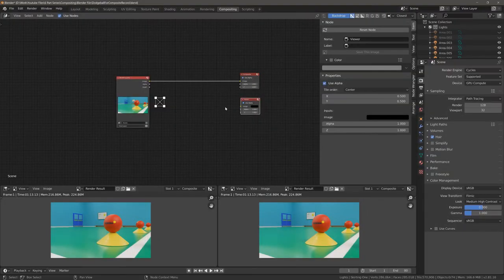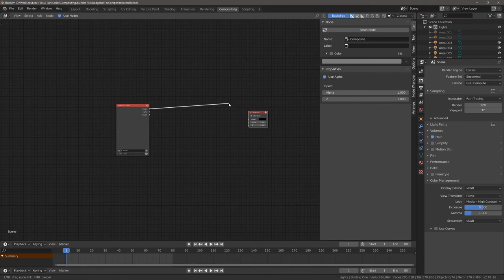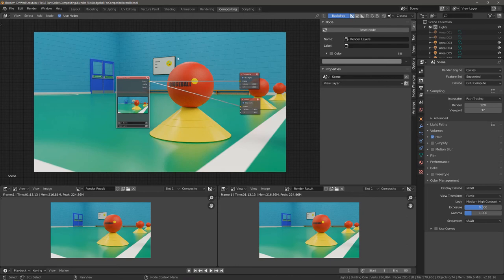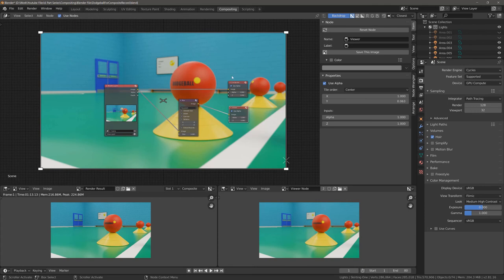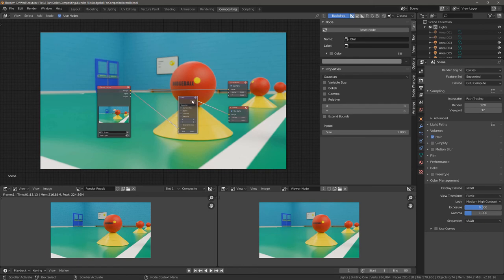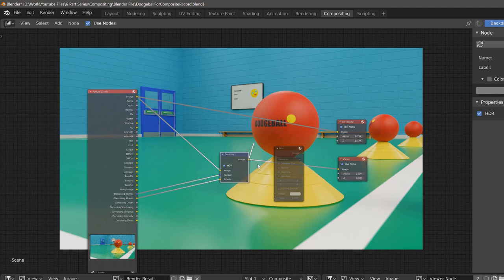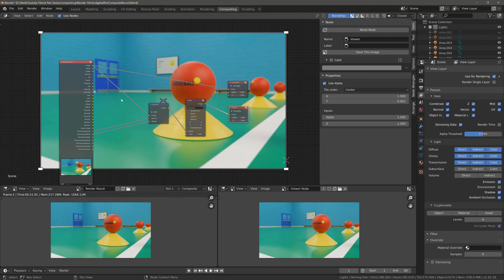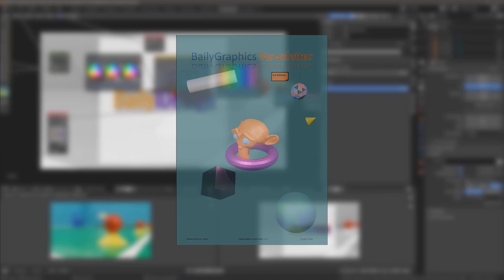Beginner Series To Compositing In Blender 2.8 - Episode One